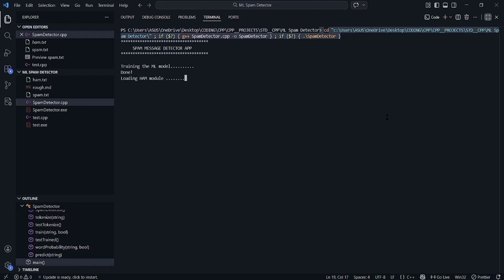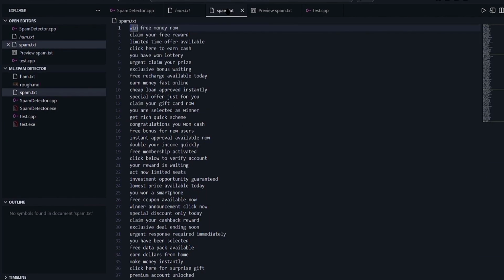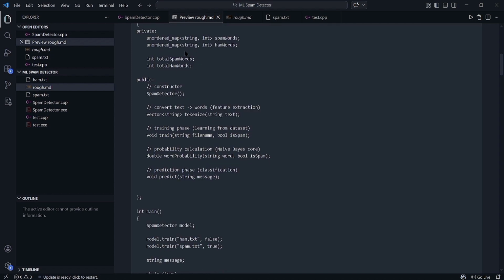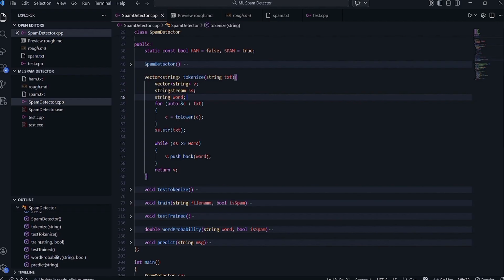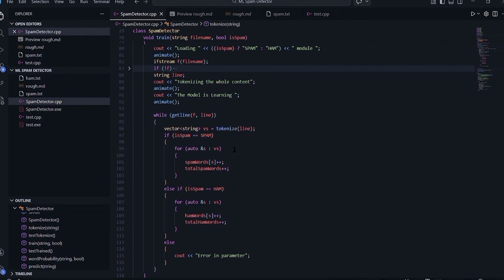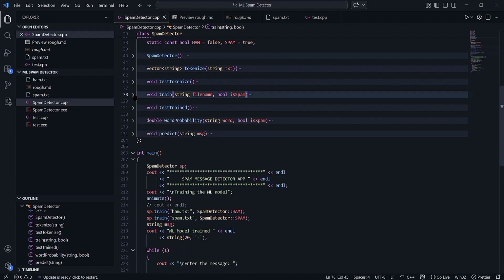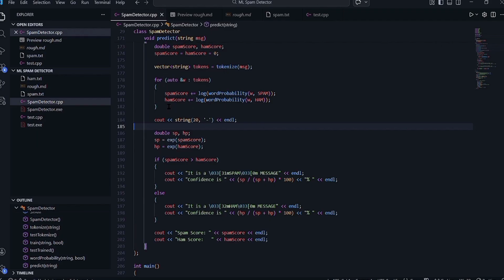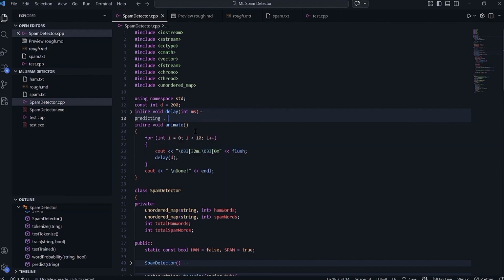AI Spam Detector in C++ | Logic and Code Explained | C++ Project Explanation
In this video, I explain the logic behind an AI Spam Detector built in C++.

We go through the complete working process step by step, including how spam messages are identified, the reasoning behind the detection logic, and a walkthrough of the code implementation. I also demonstrate the project output and explain how the program makes its predictions.

This project is part of my journey as a Computer Engineering student, where I document what I learn, build, and improve over time.

Topics covered:
• AI Spam Detection
• C++ Project Explanation
• Spam vs Ham Classification
• Machine Learning Concepts
• Project Logic and Workflow
• Code Walkthrough
• Programming Project Tutorial